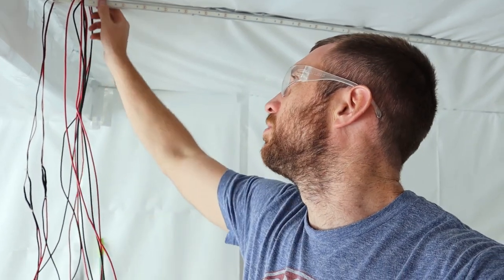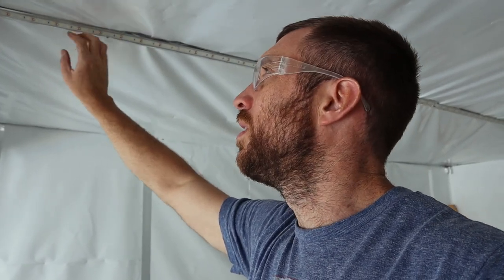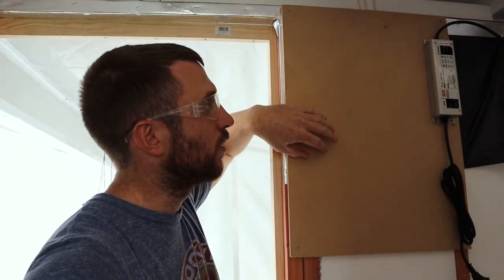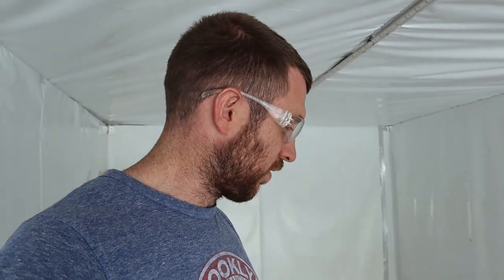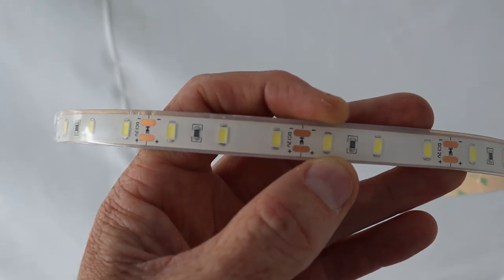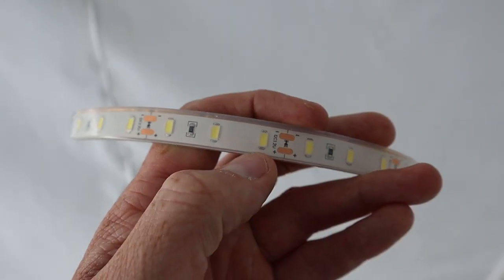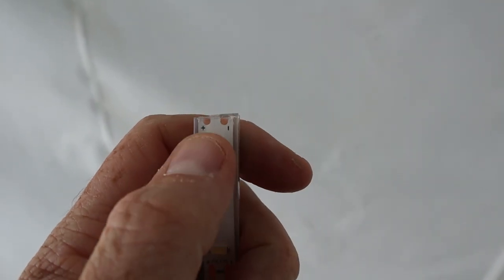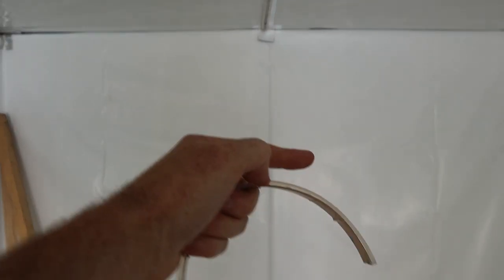Mushroom Fruiting Chamber Lighting Install - Using LED lights to Grow Mushrooms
This is my mushroom fruiting chamber LED lighting install. These LEDs are strong and put out a fair bit of light. They are also IP68 (Ingress-Protection 68) which means they are 100% waterproof. There are two stripes running down the roof and the are almost totally sufficient for all my mushroom growing. I have also installed some weaker lighting on each rack to help the light get to the mushrooms on the bottom.

You want to use 5630 LED's in the 6500k spectrum. These LED's product a lot of light and it's teh corect spectrum for mushroom growing. Make sure you have a strong LED driver or powersupply to run the.

📦 6000k ip65 LED strip lights

Plug and play 6500k ⭐Amazon⭐

Power supply options to run them
📦 12v 150w Meanwell